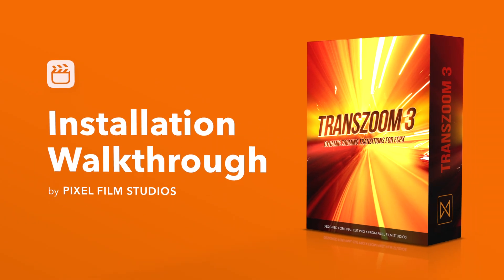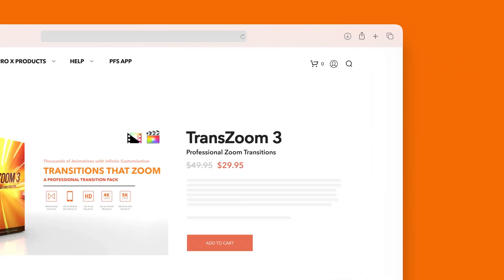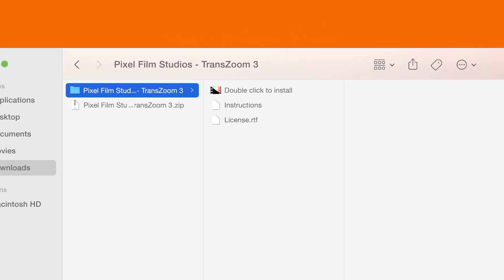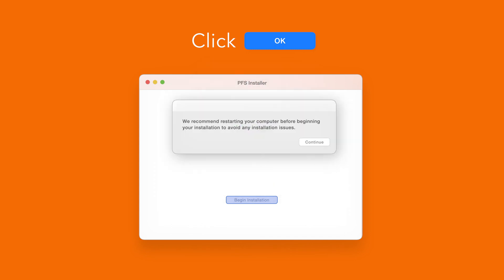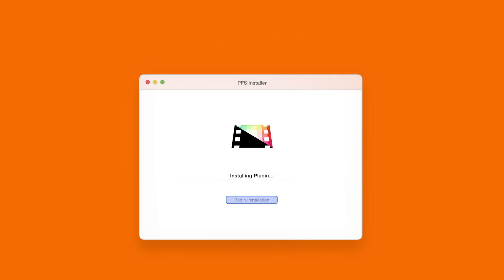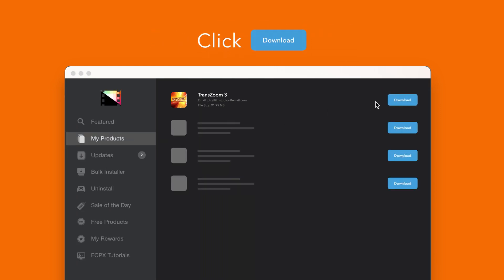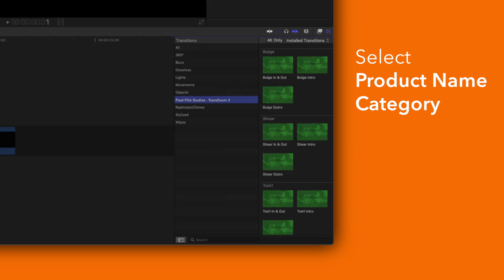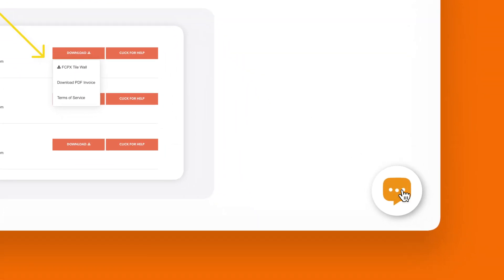TransZoom 3 | Installation Walkthrough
Having trouble installing TransZoom 3? In this video, we'll go over how to install this pack either manually or using the PFS Store App and also show you where to find the included presets in Final Cut Pro.

Chapters:
00:00​​ - Intro
00:30 - Download Purchased Products
01:35​​ - Run the Installer
02:44 - Install Using the PFS Store App
03:26 - Locate Transitions in Final Cut Pro
04:15 - Help Page & Support Chat

TransZoom 3 Advanced Techniques: COMING SOON